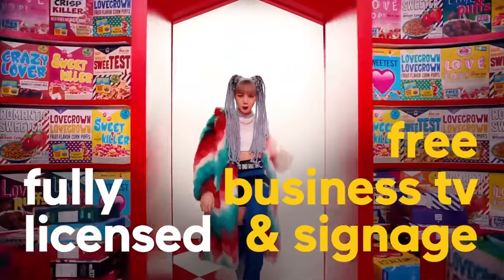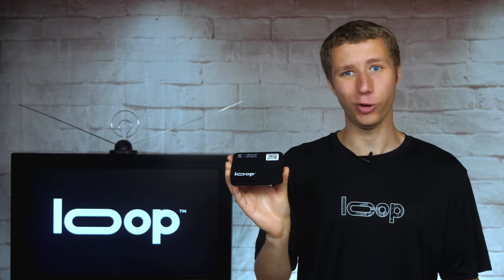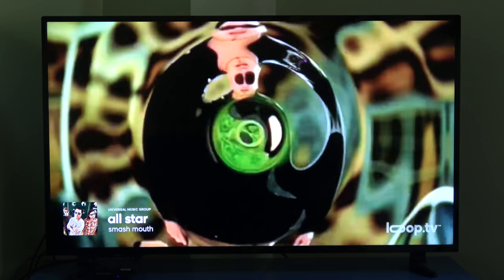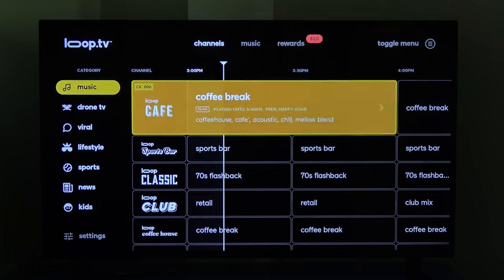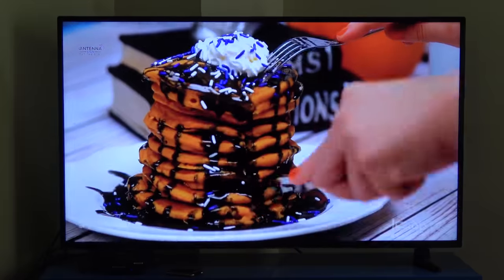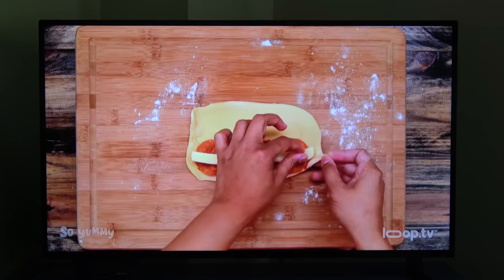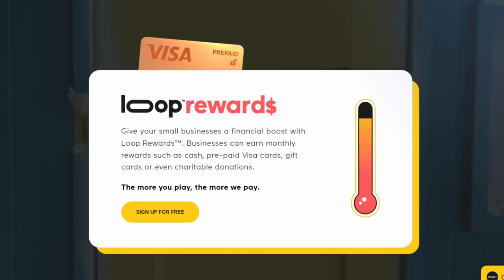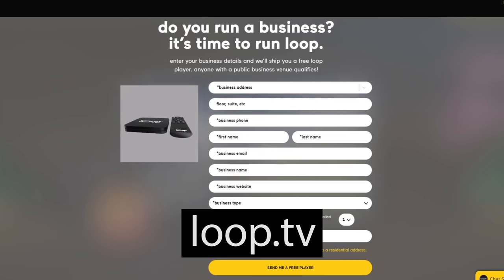Loop TV Review - Video and Music Streaming Service for Businesses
In this video I review Loop TV. It's a streaming service made exclusively for businesses. Channels include music videos, news, sports, lifestyle, and more.